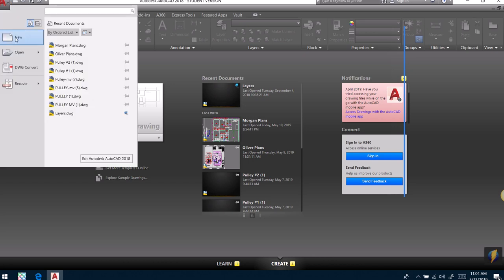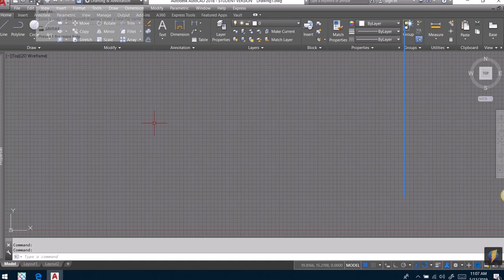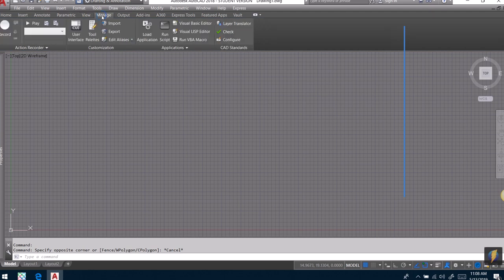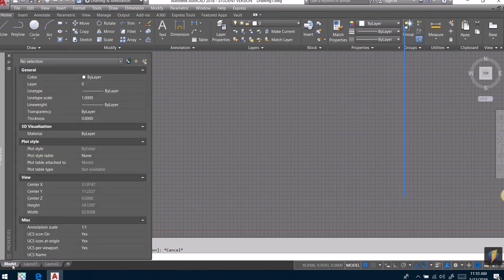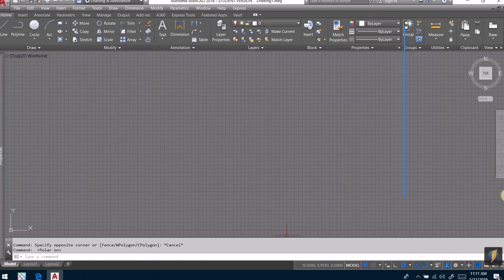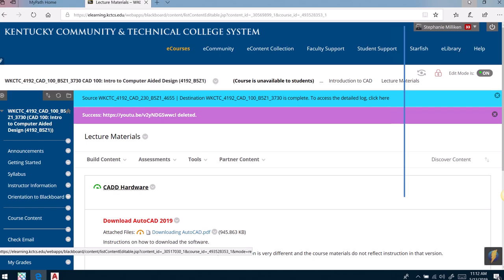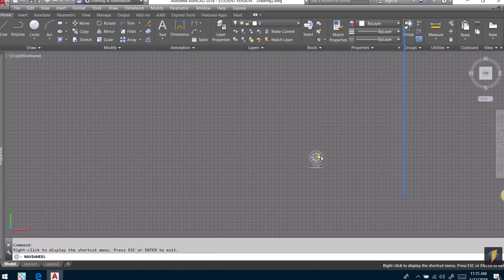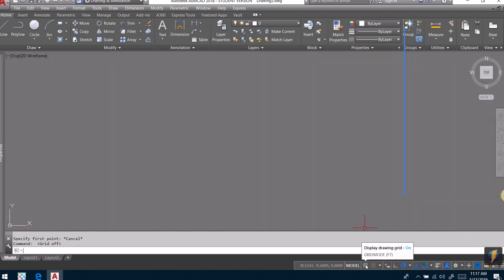AutoCAD Workspace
Exploring the AutoCAD workspace.